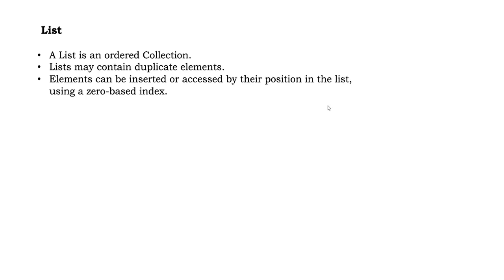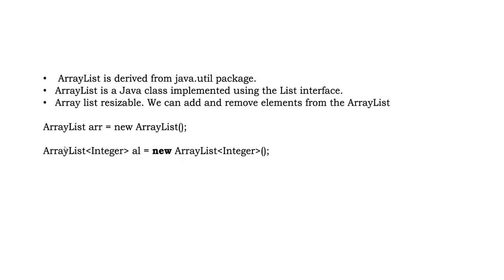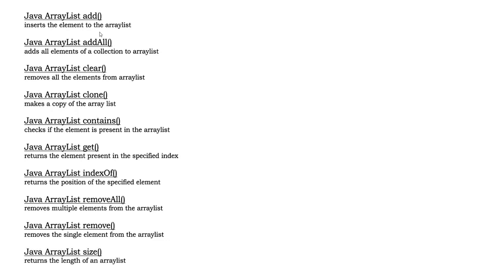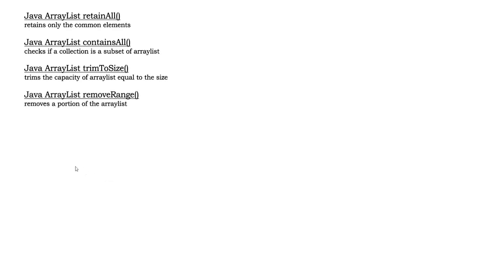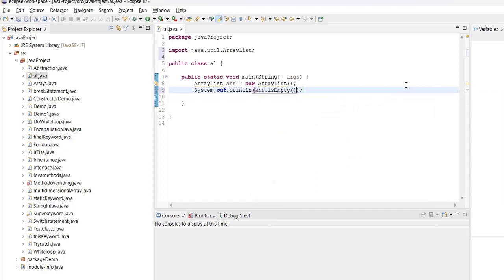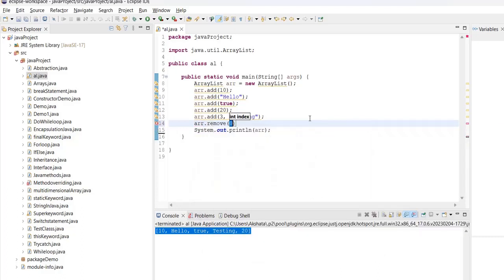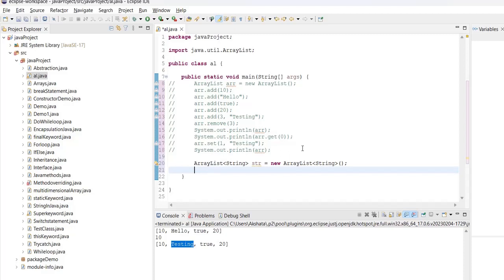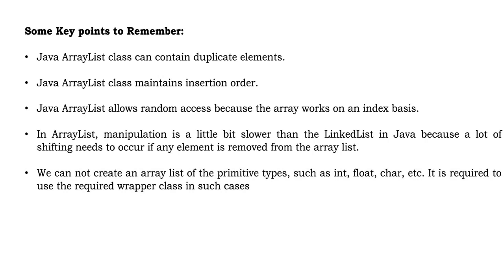ArrayList in Collections | Part-3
Try out the different methods as well.